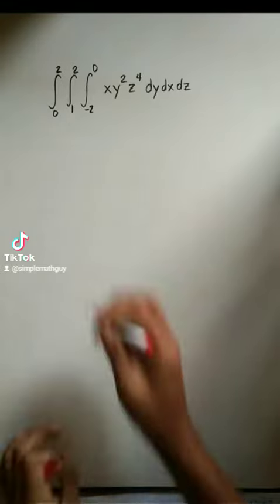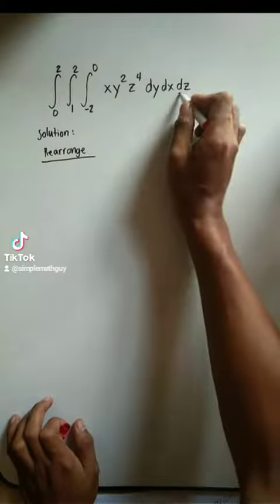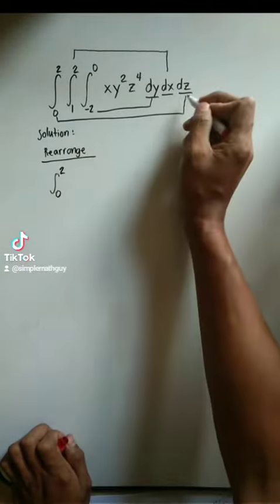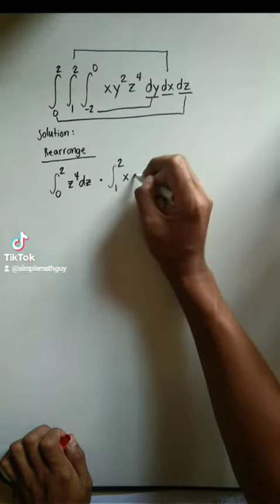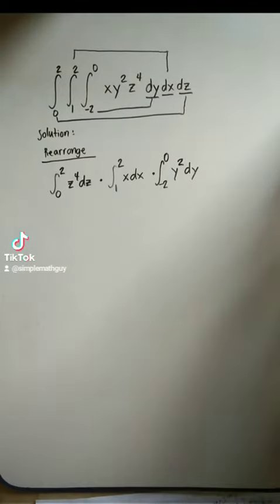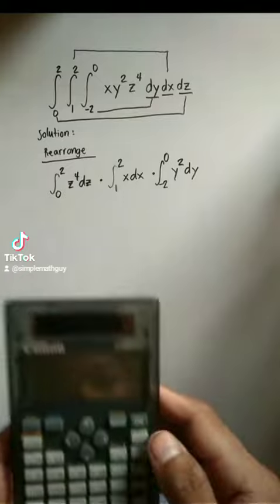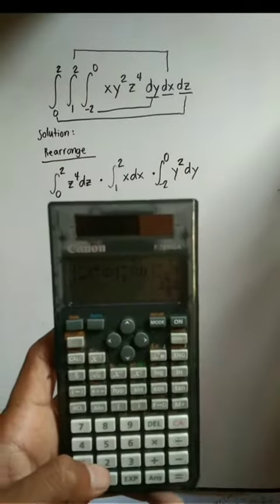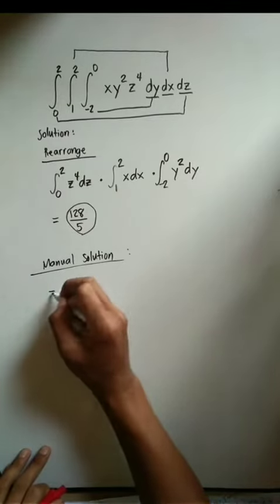Solving Multiple Integrals - (fastest way)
This method is the simplest and fastest way I have ever encountered in solving multiple integrals such as double integrals and triple integrals. Watch the video to learn the new method!!